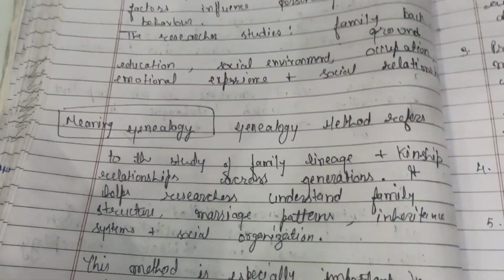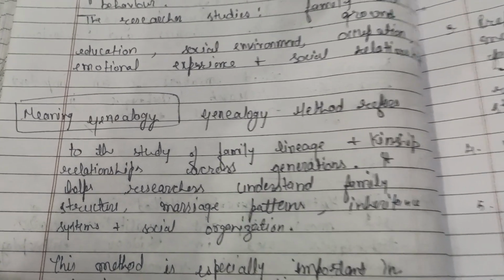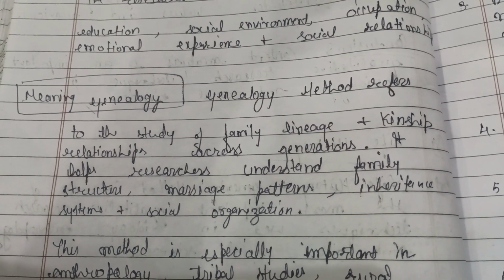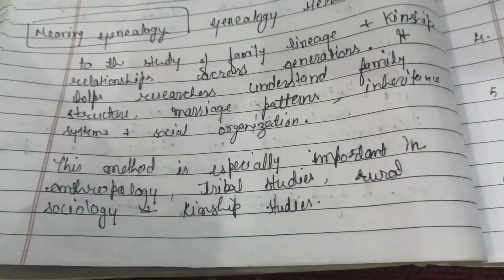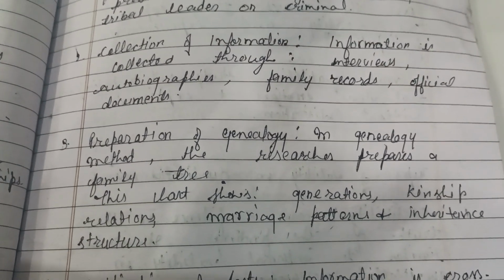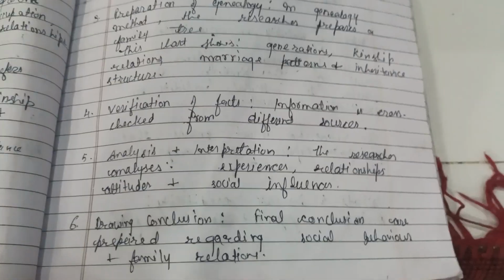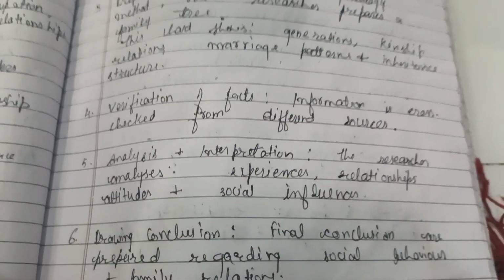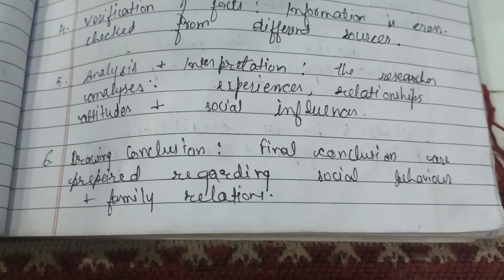Qualitative Research Techniques | M.A. Sociology 2nd Sem Unit-III | Complete Notes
Hello Students!
​Aaj ki is video me hum M.A. Second Semester Sociology ka Unit-III: Qualitative Research Techniques poora complete karne wale hain. Agar aap university exams ki taiyari kar rahe hain, toh yeh video aapke liye bohot helpful hone wali hai. Isme saare topics ko simple language me notes ke sath samjhaya gaya hai.
​📌 Topics Covered in This Video:
​What is Qualitative Research Technique?
​Observation Method (अवलोकन)
​Case Study Method (व्यक्ति अध्ययन पद्धति)
​Life History & Genealogy (जीवन इतिहास और वंशावली)
​Content Analysis (सामग्री विश्लेषण)
​Validity and Reliability in Qualitative Research (वैधता aur विश्वसनीयता)
​👇 Important Announcement